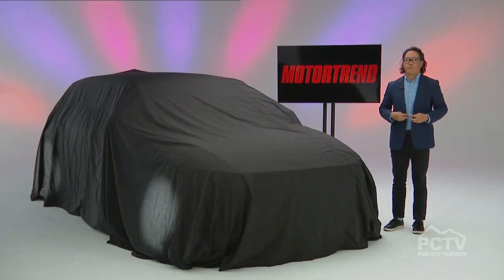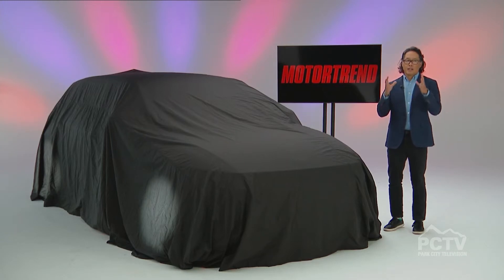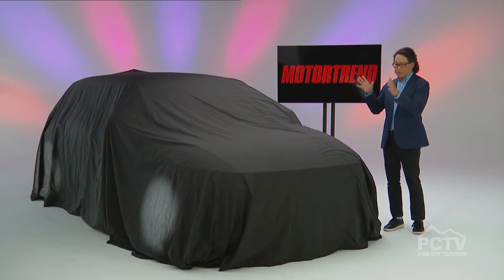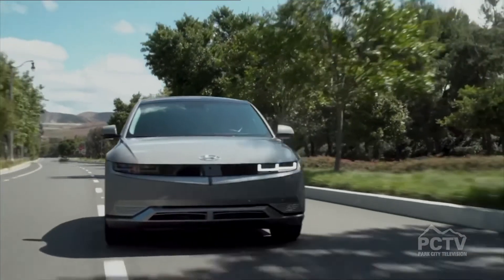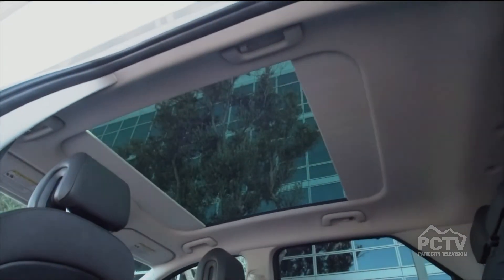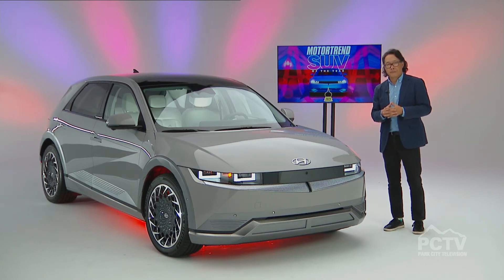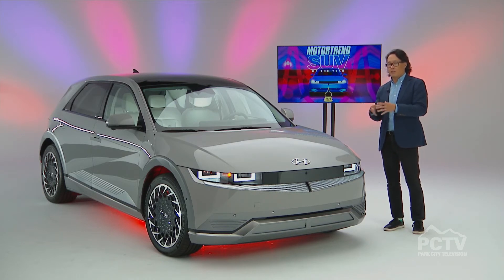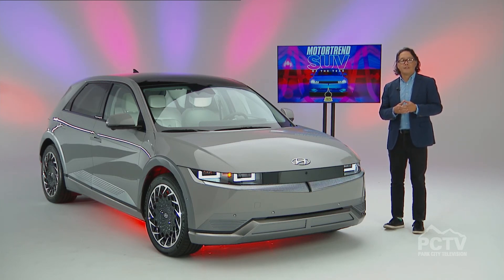MotorTrend Announces 2023 SUV of the Year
Every year MotorTrend picks one new car, truck, and SUV to earn the prestigious honor of being named the best in the market. To get a first look at the first big reveal, watch this interview with MotorTrend’s Head of Editorial, Ed Loh, a leading industry expert and automotive enthusiast, who discusses why this SUV is the best of the best, what it means for buyers, as well as top automotive trends.